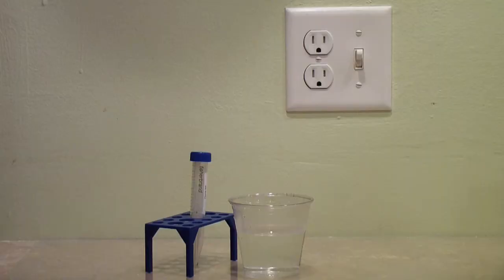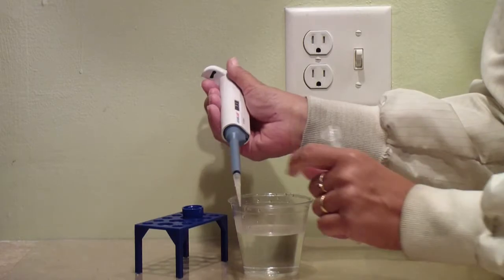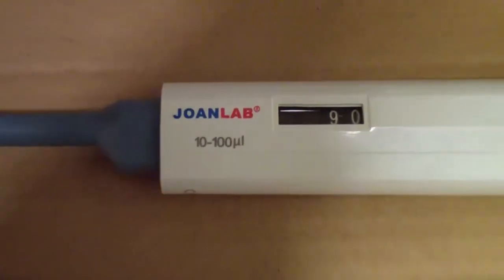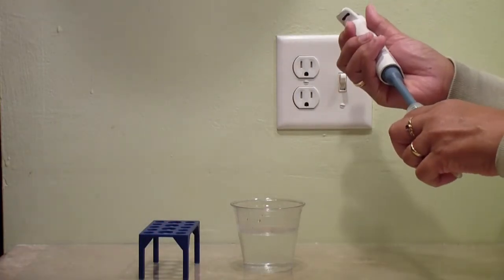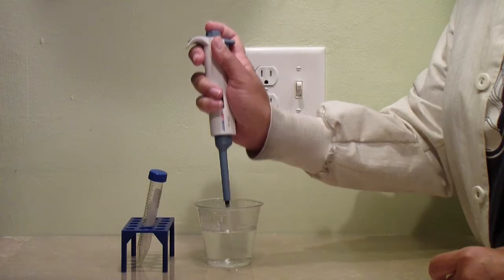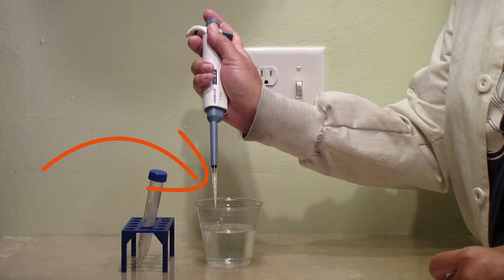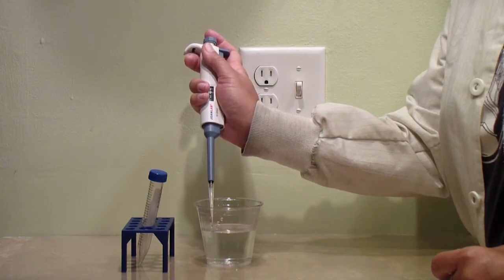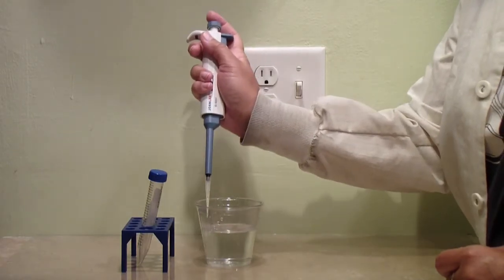Practice your pipetting skills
This video demonstrates how to practice pipetting.